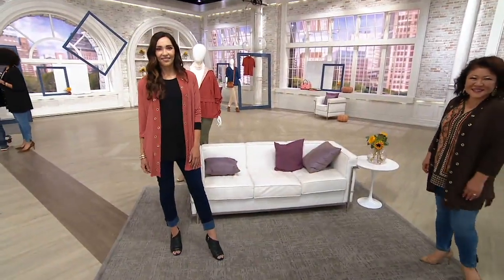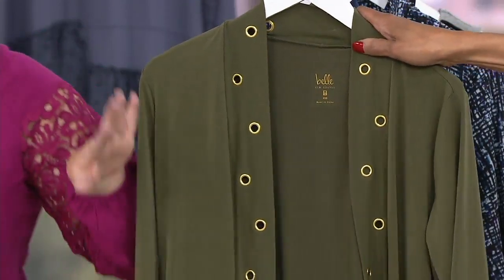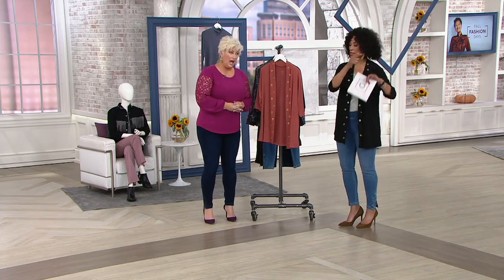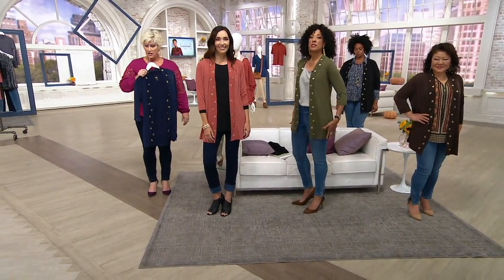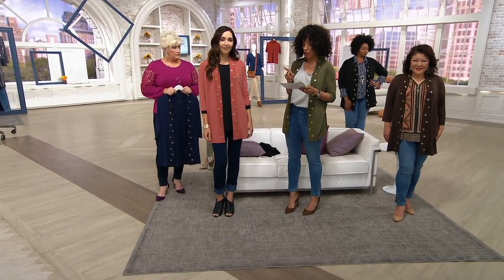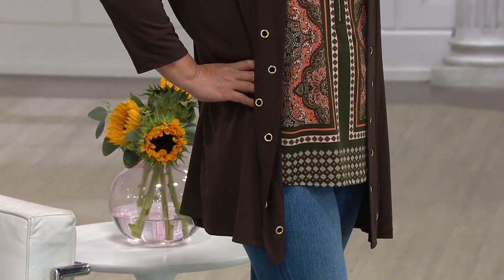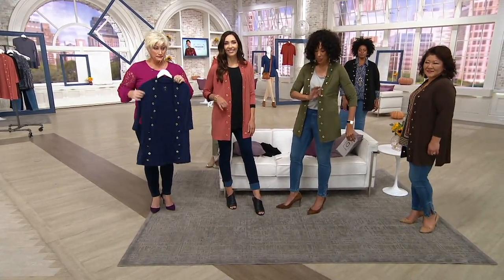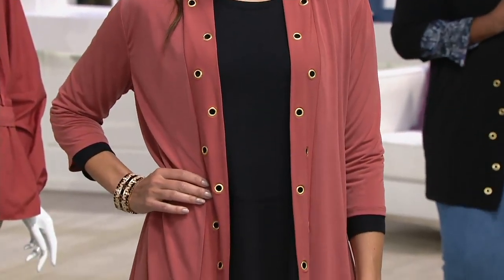Belle by Kim Gravel Grommet Trim Knit Cardigan on QVC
Belle by Kim Gravel Grommet Trim Knit Cardigan

Layers are not just for covering up. Take this cardigan for example. Grommets down its open front show your shining style. From Belle by Kim Gravel.